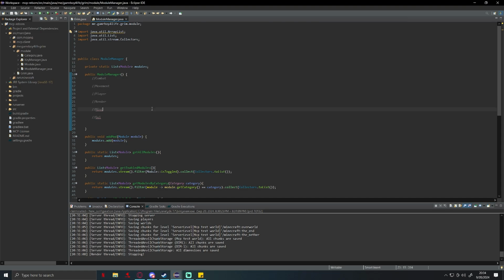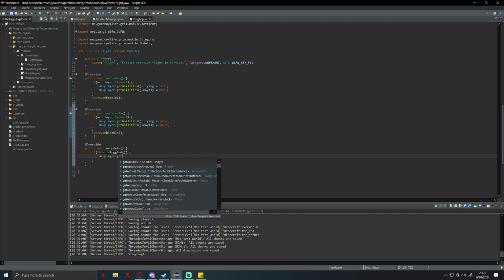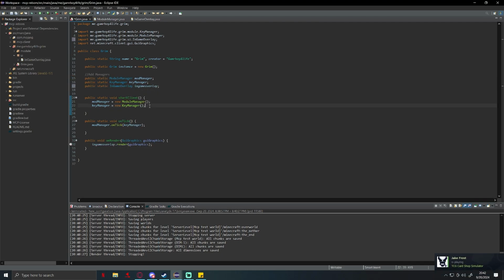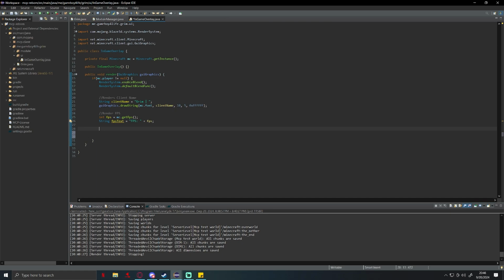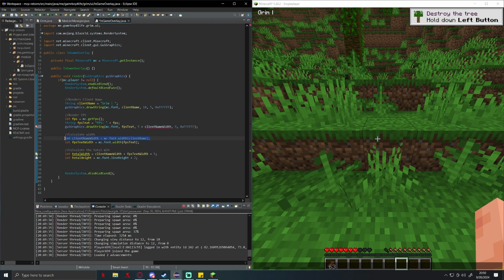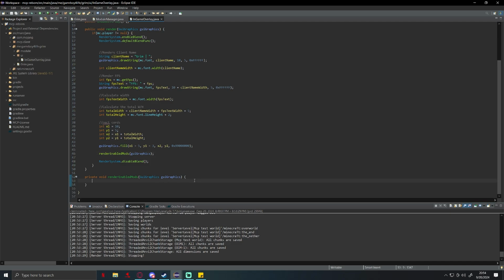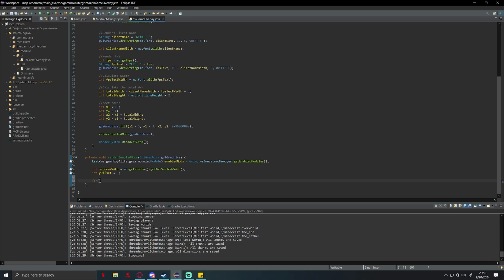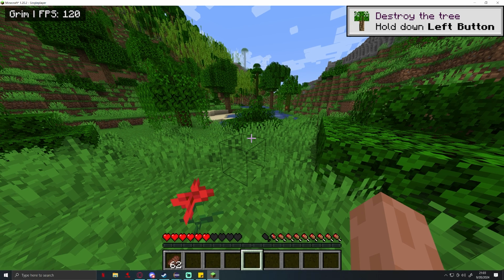How to make your own Minecraft 1.20.2 Hack Client! | First module and InGameOverlay (Part 3)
Whats up everybody! This video we are continuing on with our 1.20.2 hack client. Today we are making our first mod and creating a in game overlay so we can we what mods we have enabled. I hope you all enjoy!

Want to join a community? Want help with code or finding friends to play with?

If you want some cheap steam keys check out  Kinguin!